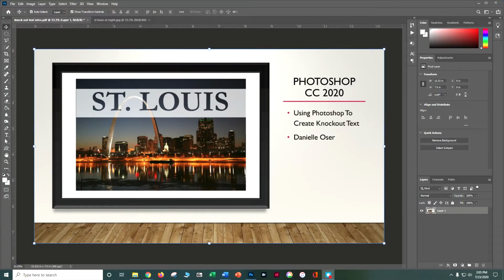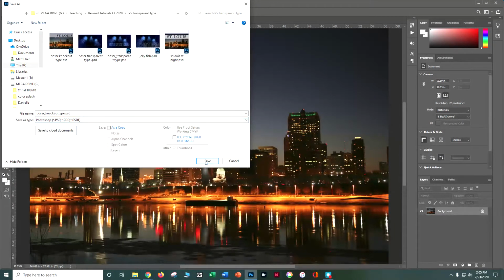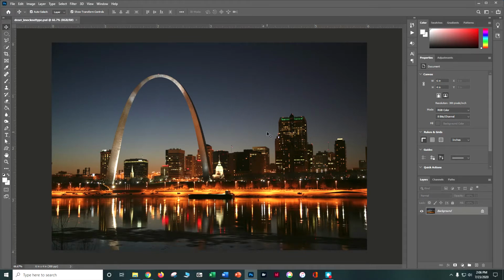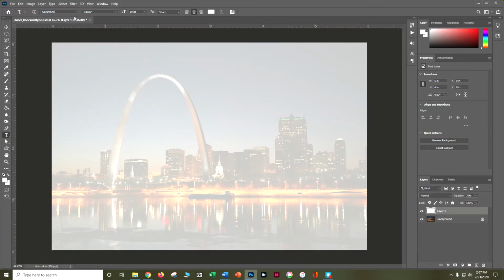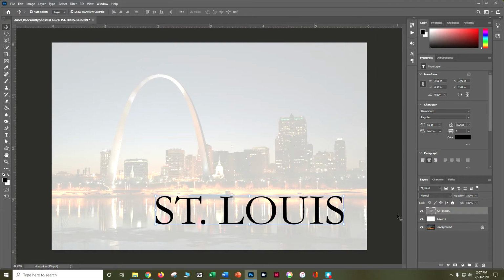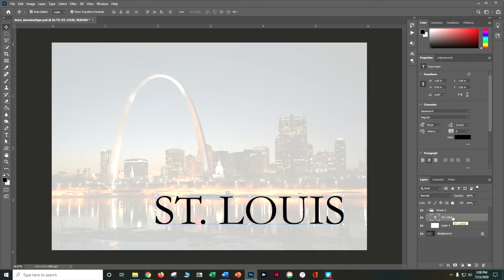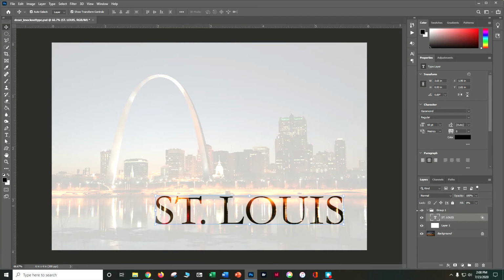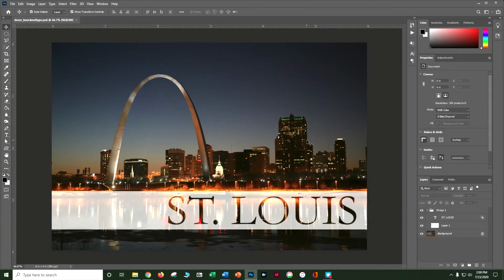Photoshop CC 2020 Knockout Clear Type Effect Danielle Oser Source